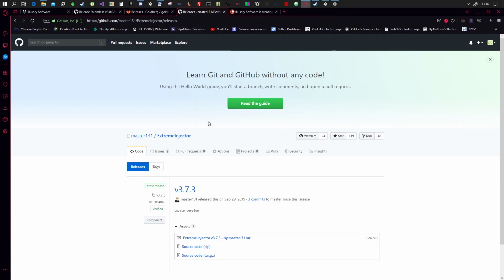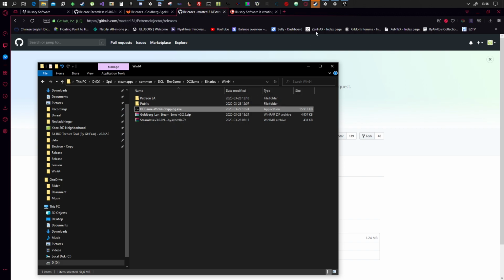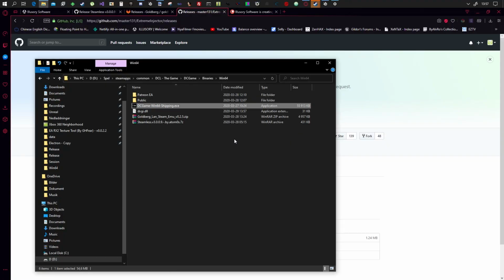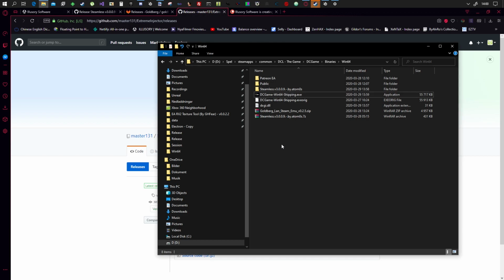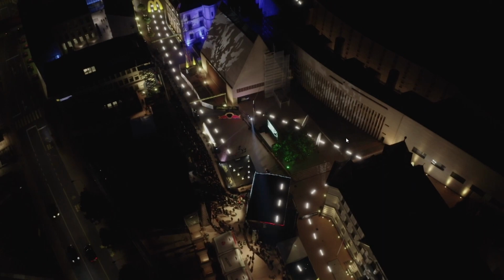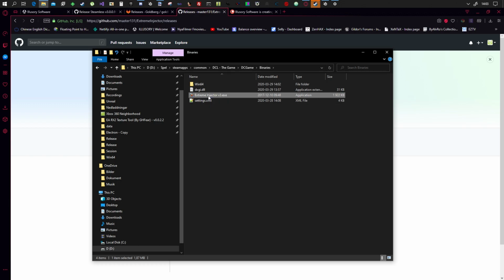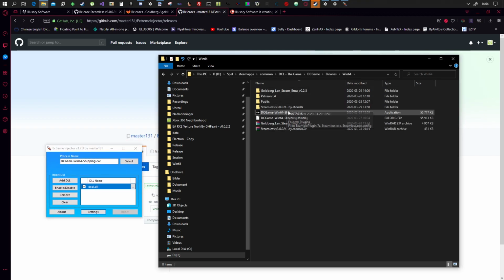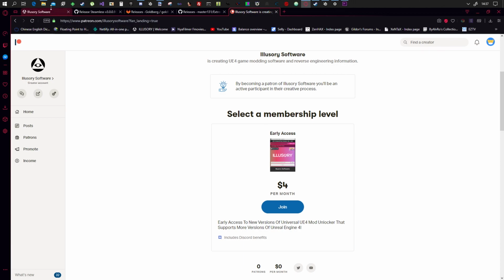MOD ALL UNREAL ENGINE 4 GAMES! - Illusory Software - Unreal Mod Unlocker 0.31.0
This patch will allow you to mod almost ALL UE4 games.
As the weeks go by, we will add more and more support to this patcher.

ExtremeInjector (should no longer be needed)

HUGE shoutout to:
atom0s (for your stunning work on steamless)
Goldberg (for all the hours spent on making Goldberg steam emulator)
master131 (for creating ExtremeInjector; the best dll injector in town)
emoose (for creating the DQXIHook patch, which was a great base to work from and good reference code for the things I didn't fully understand myself)
dga / dga711 (for the revival of this patch)
Without you guys, this wouldn't be possible. :)

Support us!

/Illusory Software